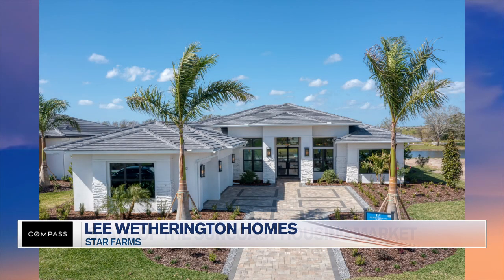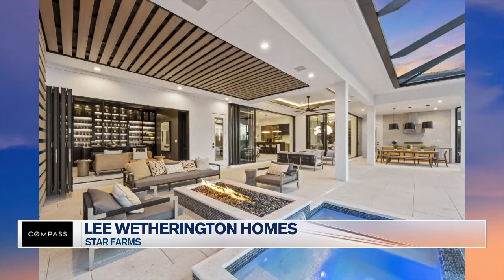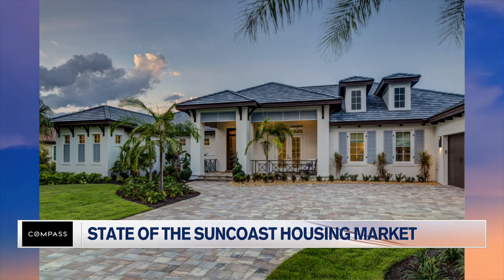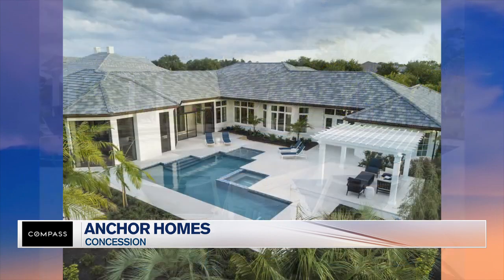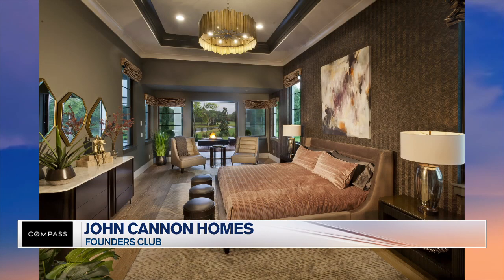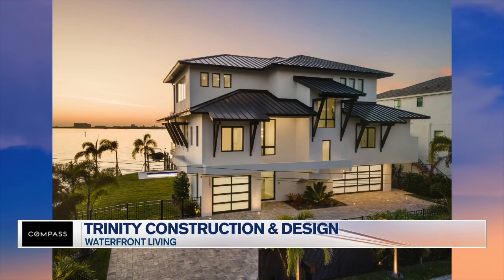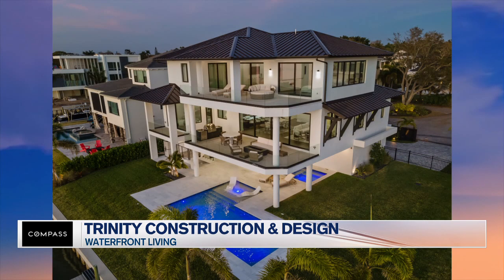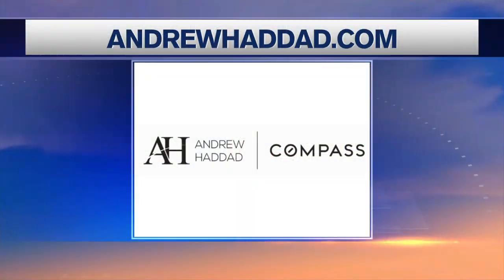ANDREW SEGMENT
Our friend Andrew Haddad recently visited ABC7's Suncoast View to highlight some of the luxury custom home builders in the Manatee/Sarasota area.  We were honored to be among the builders he spotlighted.